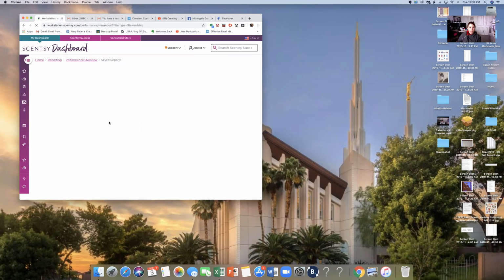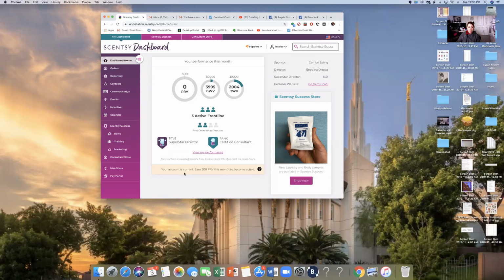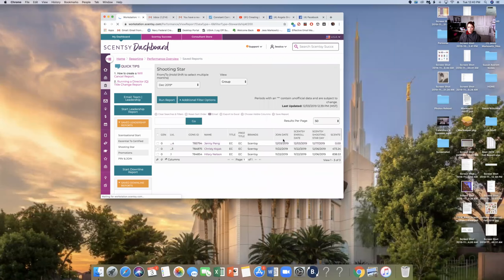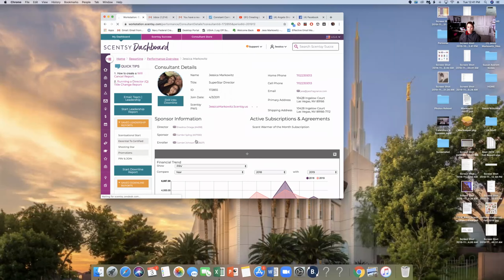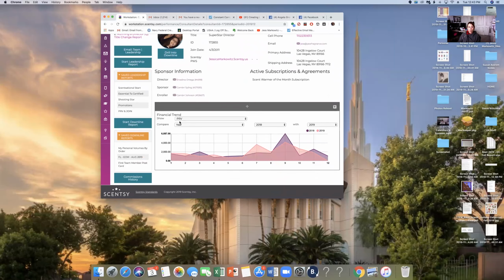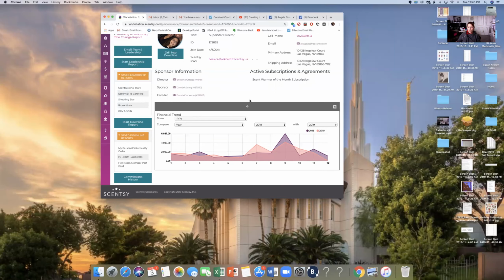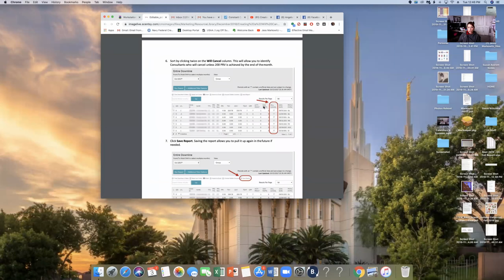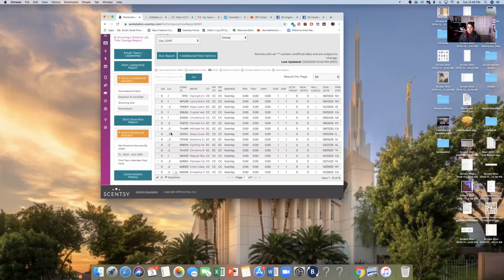Leadership Reports - How to find info for a New Team Member in your Frontline or Downline.